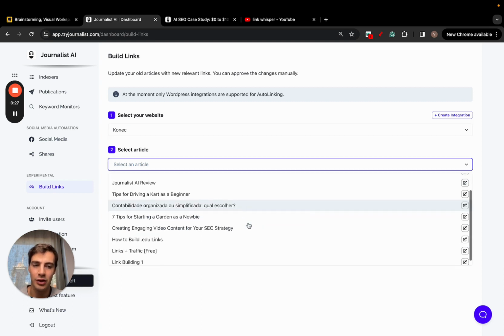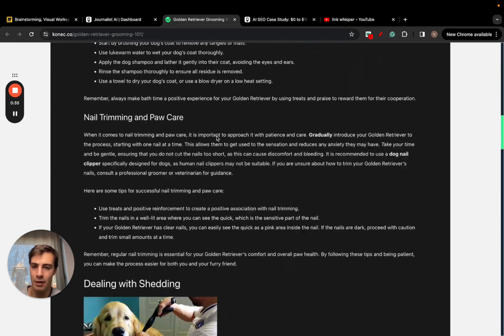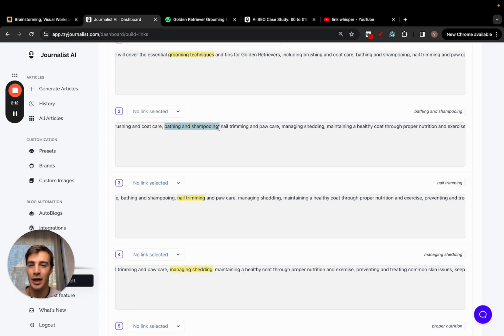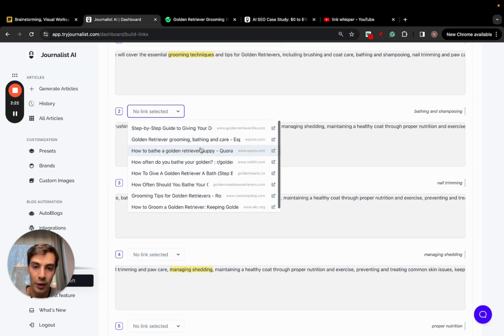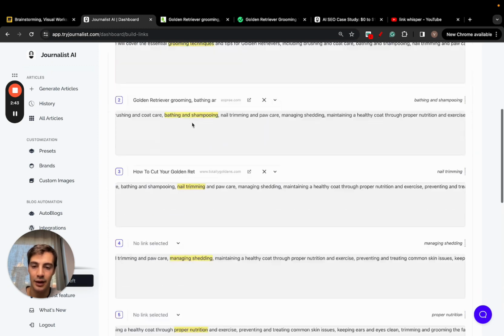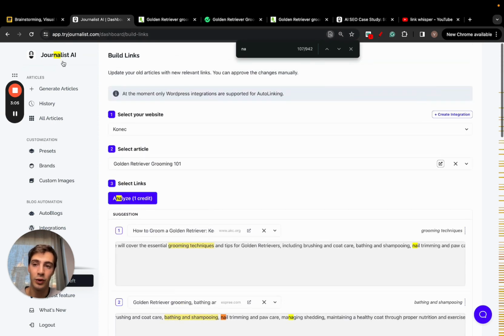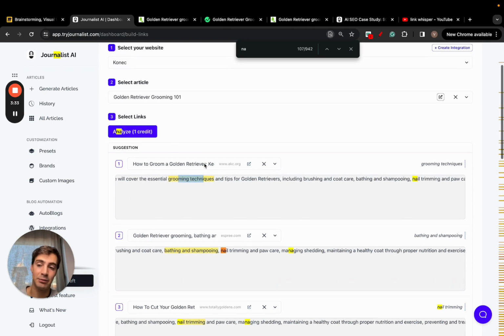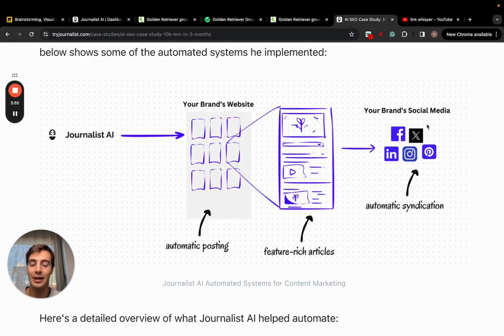Link Whisper Alternative 🔥 It's 100x Better...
. If you're looking for an alternative to Link Whisper, watch this video.

What you'll learn:

Intelligent Link Suggestions: Understand how Link Whisper uses AI to provide context-based internal link suggestions, making it easier to create meaningful connections within your site.
Automatic Linking: Discover the time-saving benefits of automatic internal linking, allowing for a cohesive and effective link structure across your site.
Comprehensive Reporting: Learn about the reporting features that provide insights into your site's linking structure, including the identification of broken links and orphan content.
Customizable Anchor Text: See how Link Whisper suggests appropriate anchor text for links and how you can customize these to better fit your SEO strategy.
URL Changer: Find out how this feature simplifies the process of changing URLs in bulk, especially useful during site restructures.
Page Builder Compatibility: We'll discuss how Link Whisper seamlessly integrates with popular page builders like Elementor, Thrive Architect, Divi, Beaver, and Oxygen.
Performance Impact: Discover how Link Whisper is designed to have minimal impact on your site’s performance.
We also cover the pricing plans for Link Whisper and its installation process, giving you a comprehensive view of how this tool can be integrated into your WordPress site.